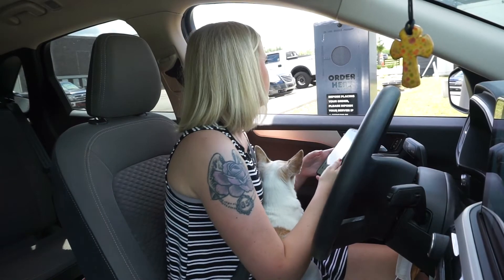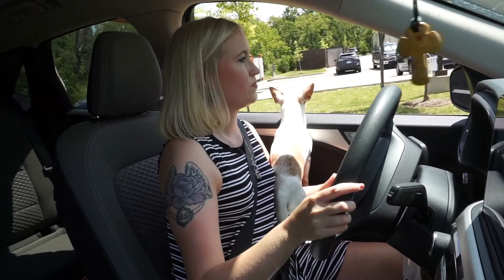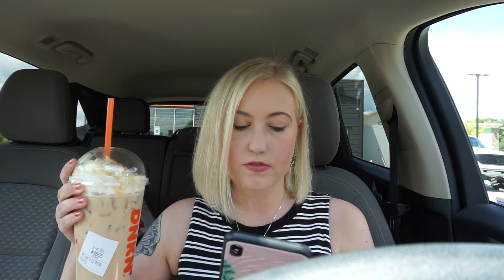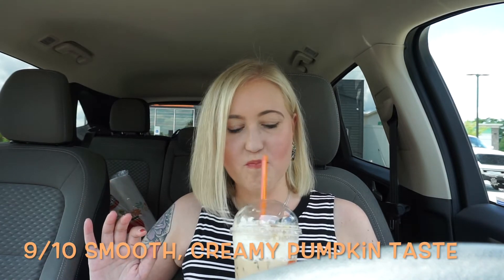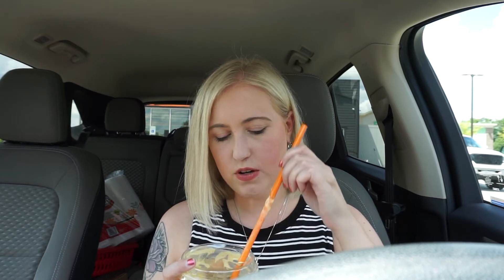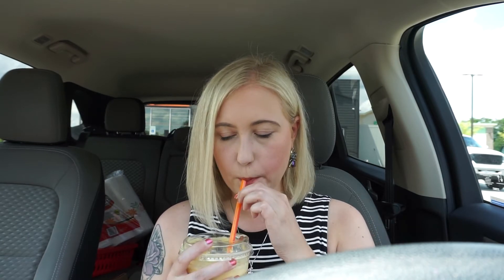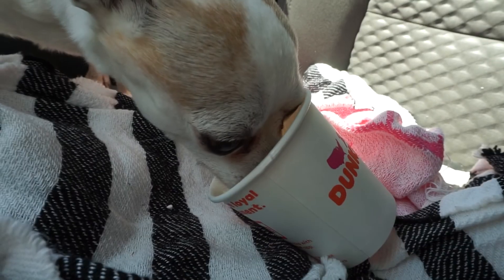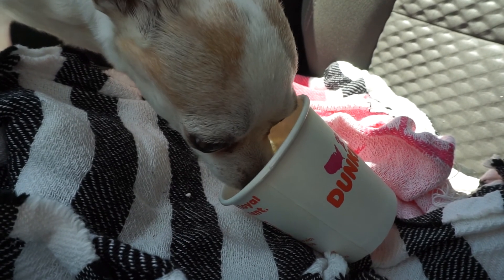DUNKIN' DONUTS FALL 2021 MENU WAS RELEASED TODAY-LETS TASTE TEST IT! ☕️🍂🎃🍎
OPEN ME!!

Today was the return of Dunkin' Donuts fall treats and I decided to do a taste test for you all!
Today I tested:
Dunkin' Pumpkin Spice Signature Latte
Dunkin' Pumpkin Cream Cold Brew
Dunkin' Pumpkin Donut
Dunkin' Apple Cranberry Refresher

Thank you all so much for watching my fall Dunkin Donuts taste test!!